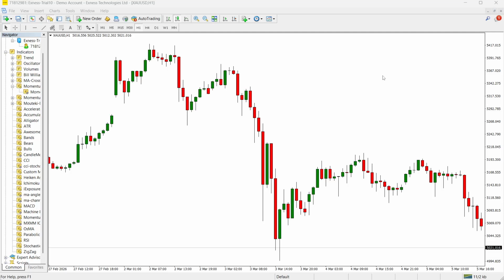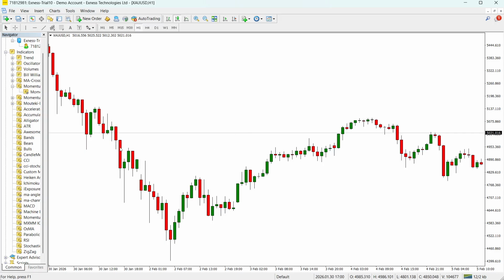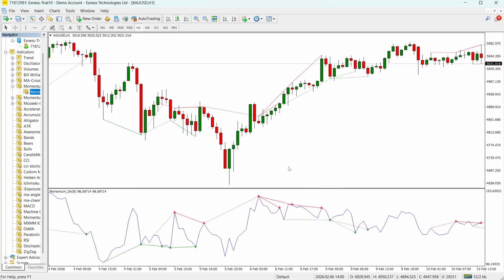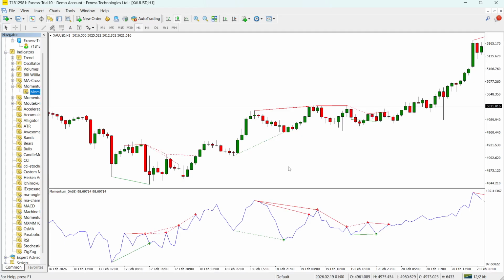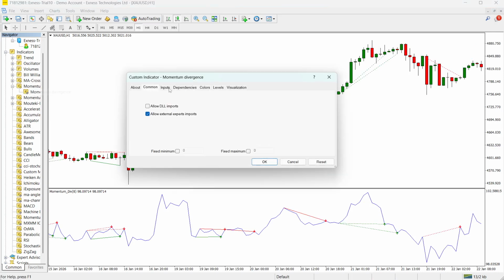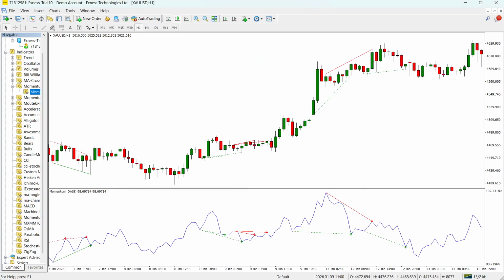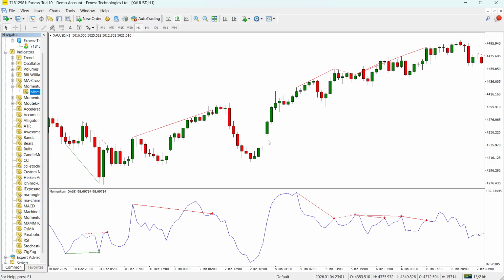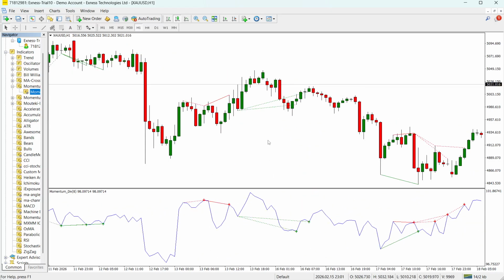Momentum Divergence Indicator for MT4 – Spot Divergences Between Price and Momentum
The Momentum Divergence Indicator for MetaTrader 4 automatically detects divergences between price action and the momentum oscillator. Divergences occur when price makes a new high or low but momentum does not confirm it, which some traders interpret as a potential sign of weakening trends.
In this video, you will see how the indicator highlights divergences on a live chart, explore its settings, and understand what divergence signals may and may not imply.